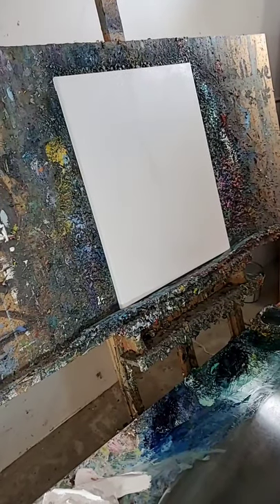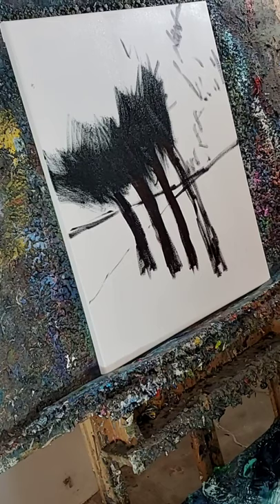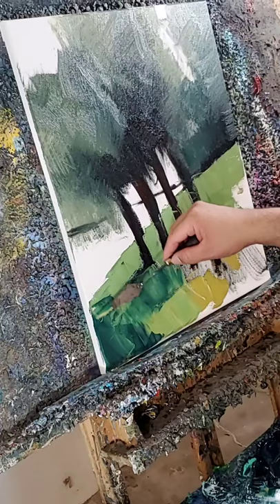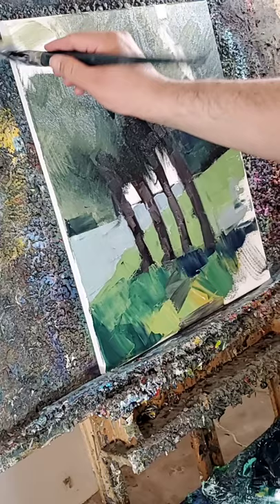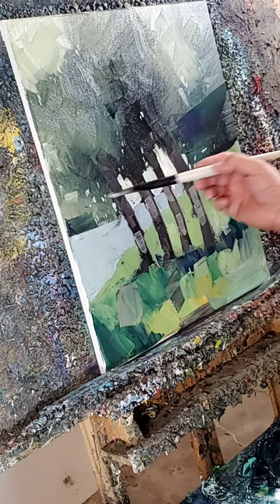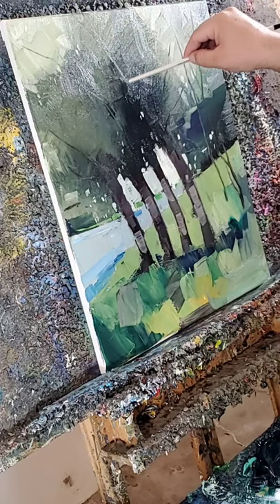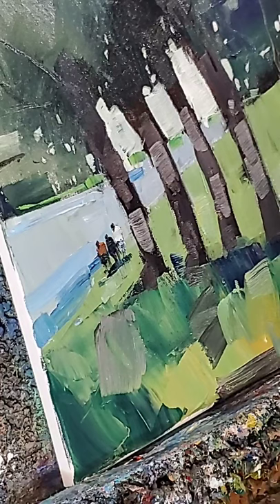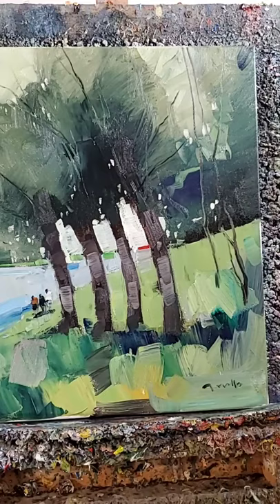A Little Tonalist Oil Painting Demo - Artist Jose Trujillo